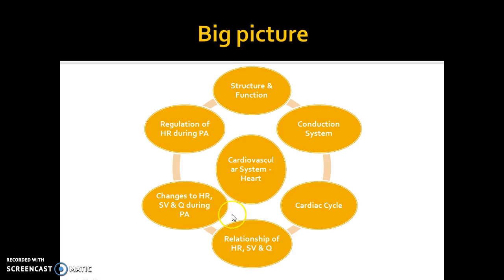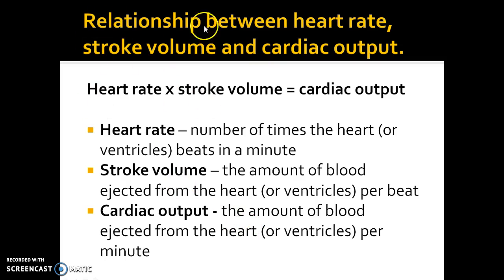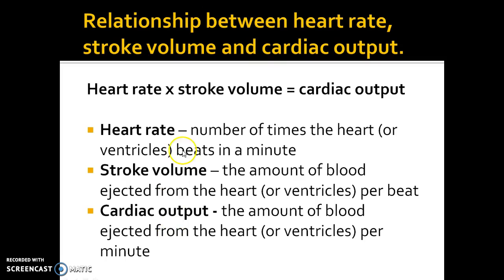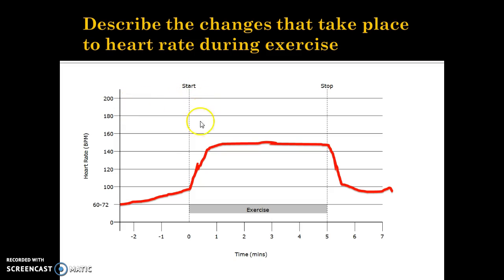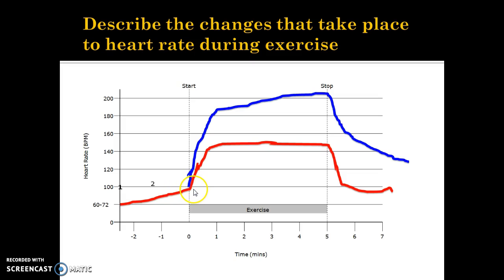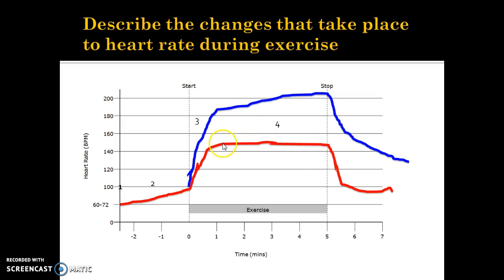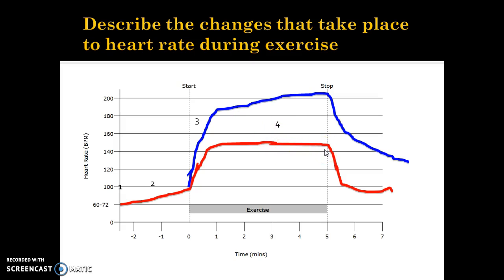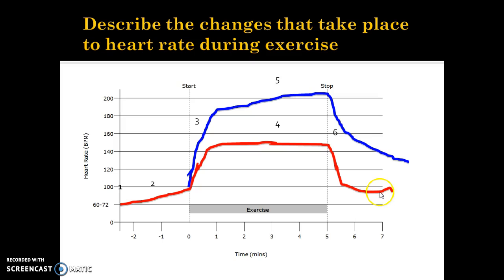AS PE - anatomy and physiology